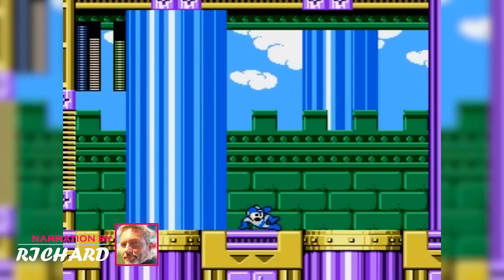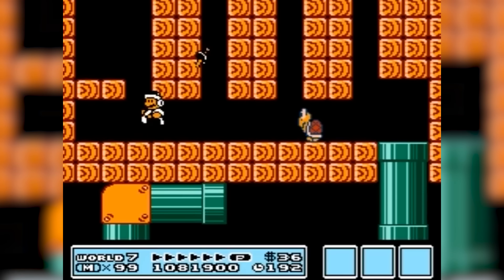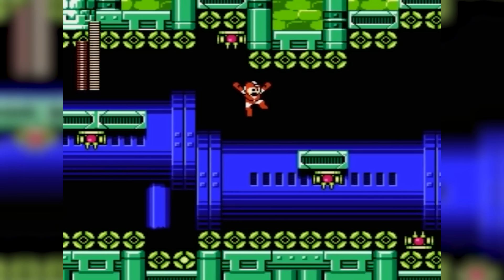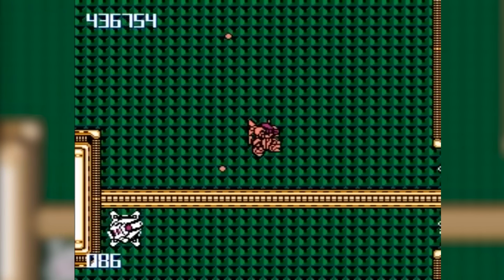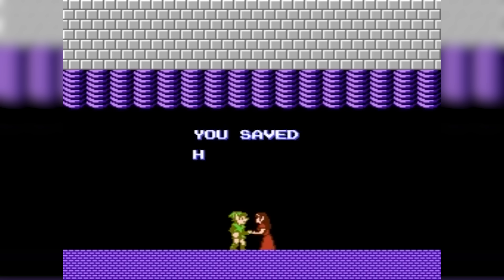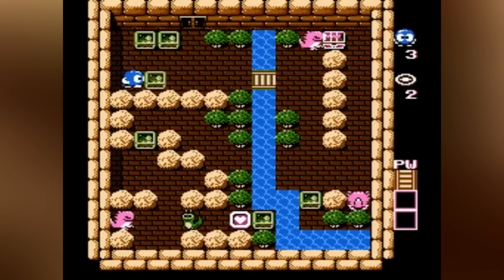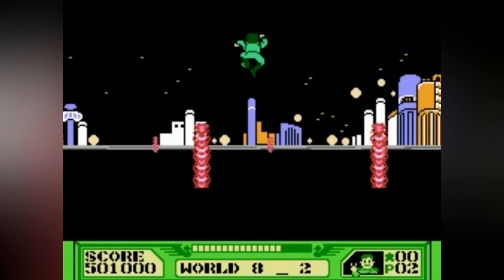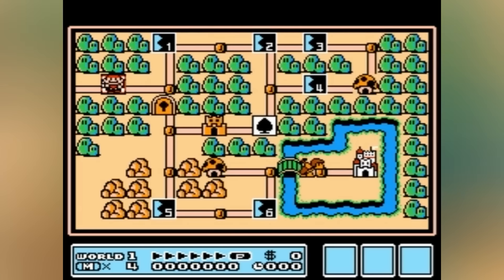Top 30 Graphically Superior NES Games - Explored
Hey there, gamers! In today's episode, we will be diving into the golden era of gaming with a special treat. We're counting down the 'Top 30 Graphically Superior NES Games' that pushed the limits of the beloved 8-bit console. From the adrenaline-pumping action of 'Contra' to the enchanting world of 'Crystalis,' we're about to get on a pixel-perfect journey through the games that defined a generation! So, grab your controllers, and let's get nostalgic as we explore the titles that made the NES a legendary console!"